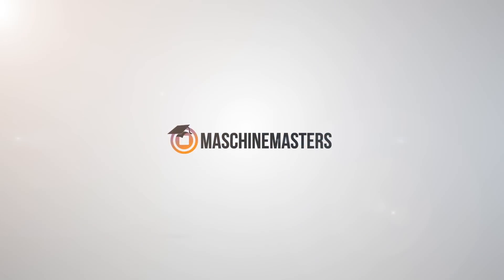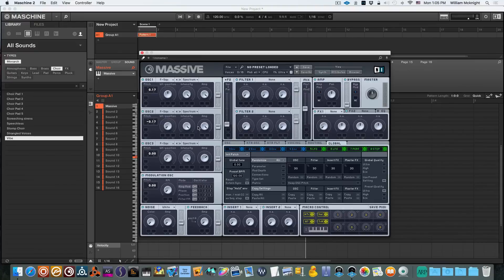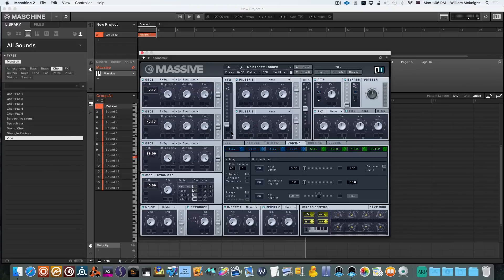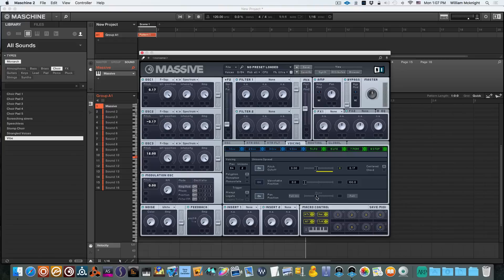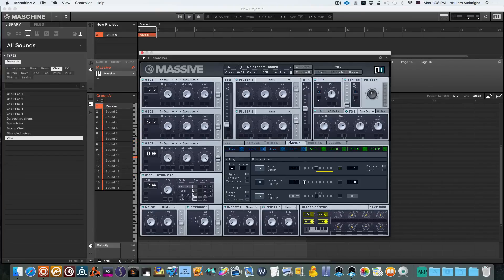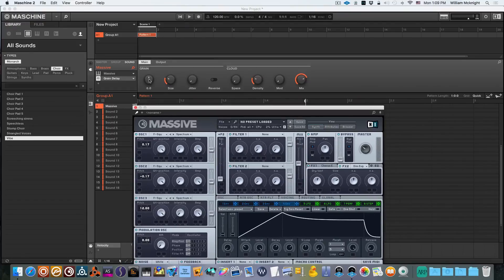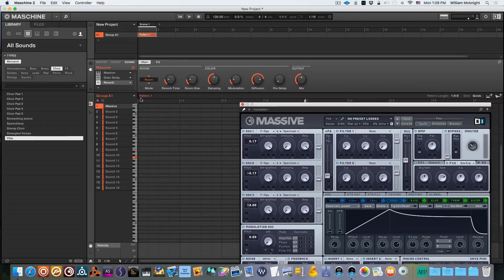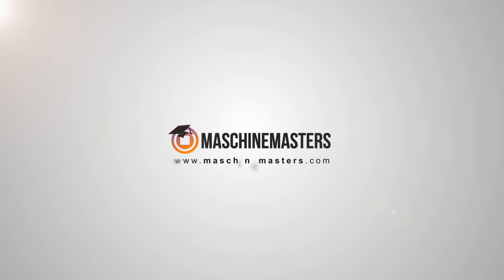Massive Maschine Tutorial - Creating Synth Choir Patch From Scratch - Maschinemasters.com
In this sound design tutorial Will McKnight from Sonic Xpansion shows how to create a synth choir patch from scratch using Native Instruments Massive and Maschine. This is a very usable sound to add to your production. For more exclusive tips, tricks and tutorials join us at Maschinemasters.com